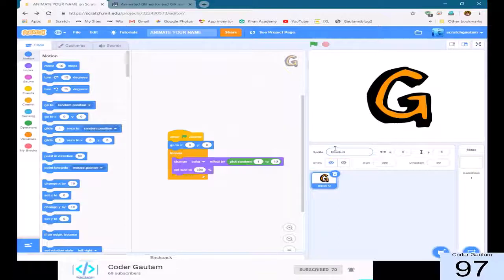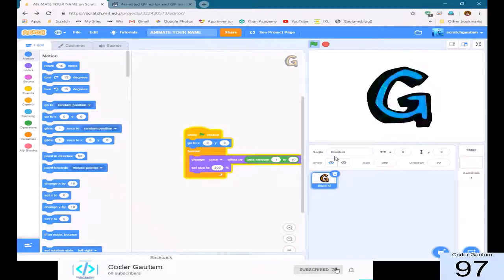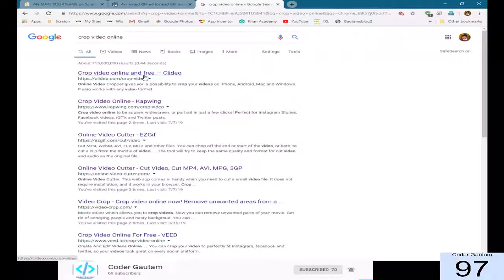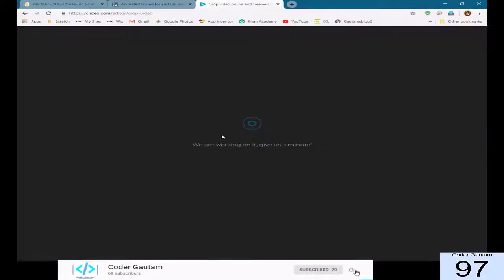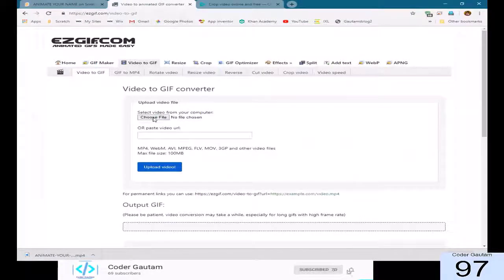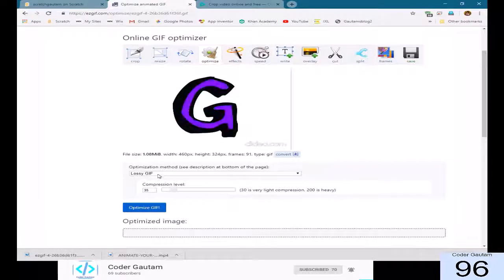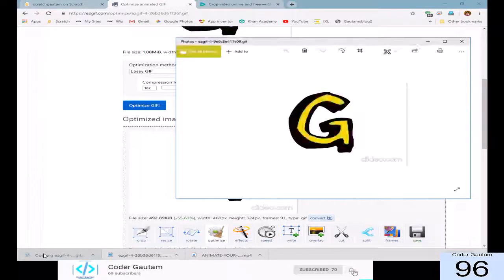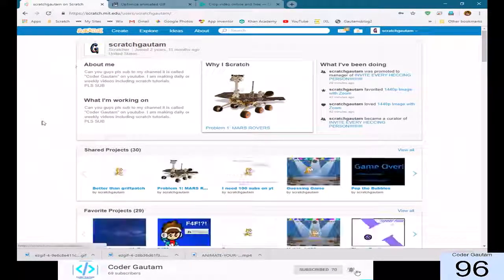Scratch Project to Profile Picture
In this video we make our animation project into a video, then a gif, then into our scratch profile picture.